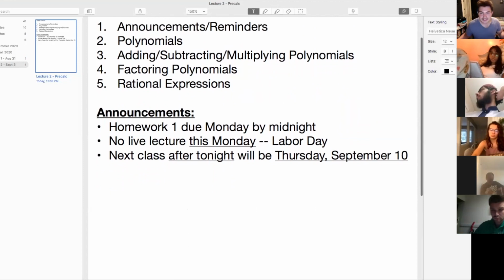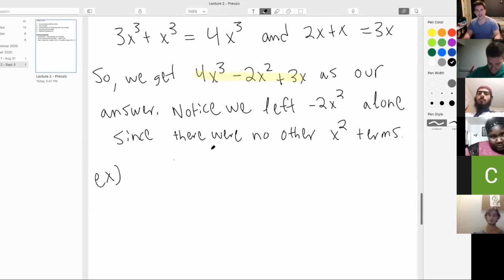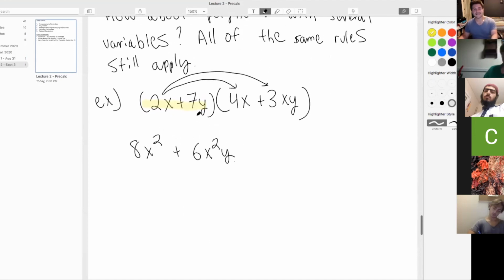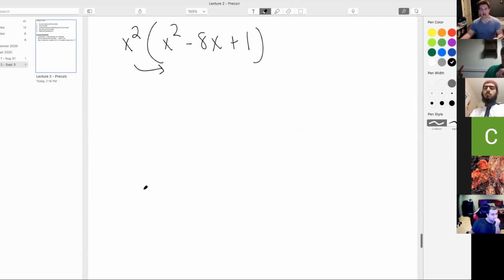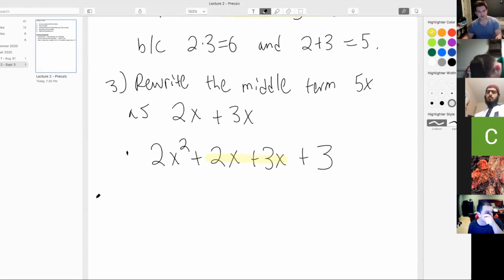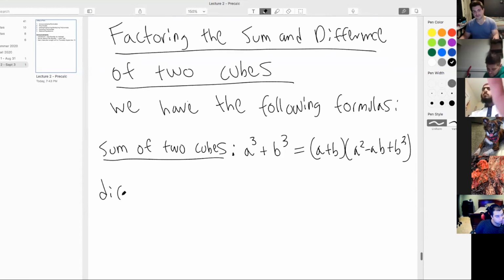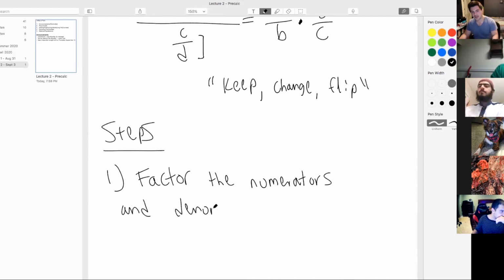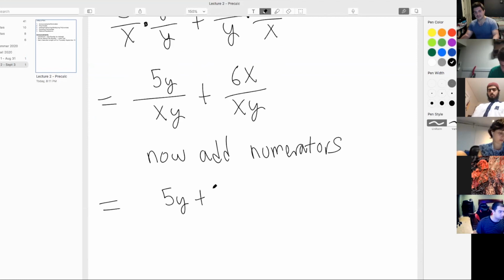Precalculus: Lecture 2